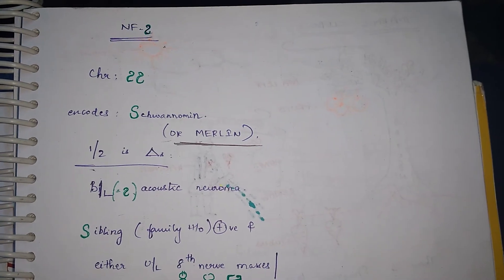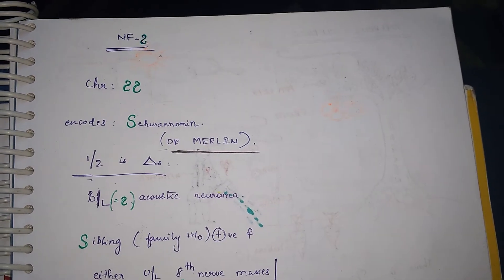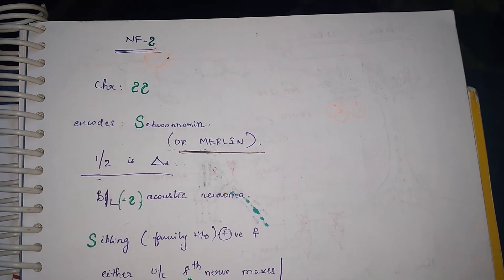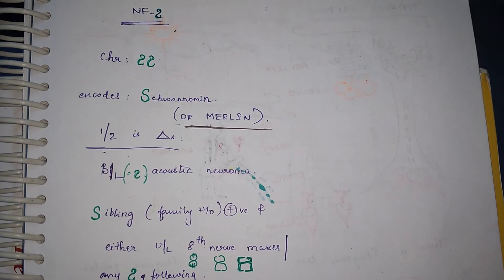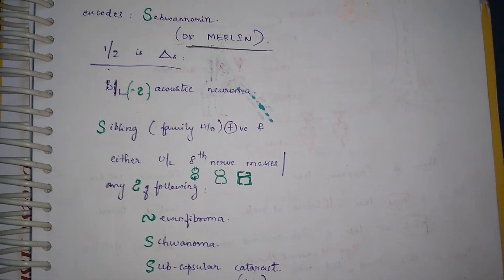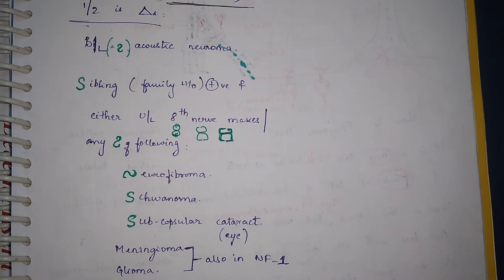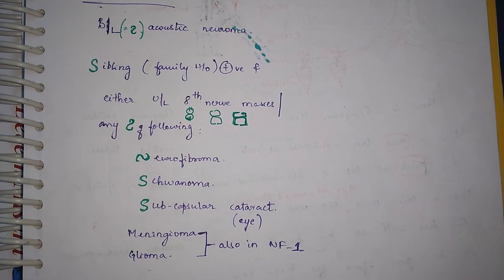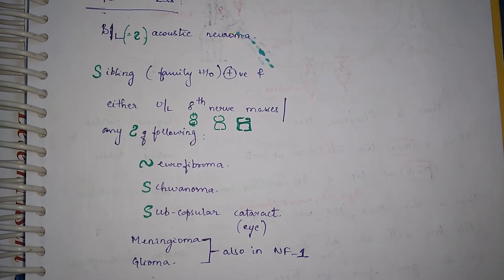Neurofibromatosis 2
everything is '2'